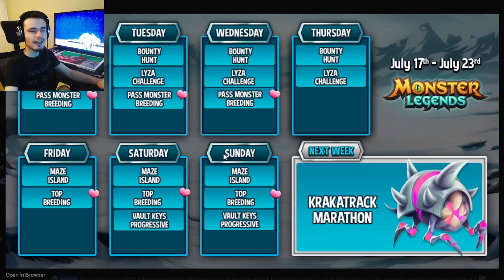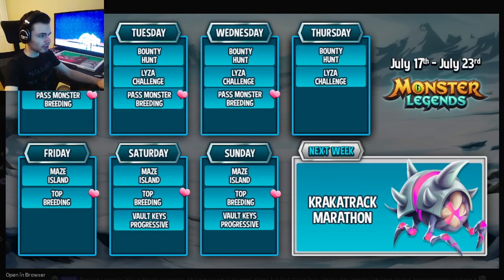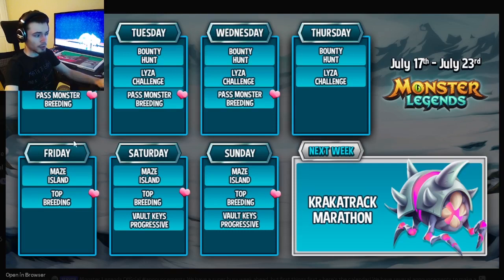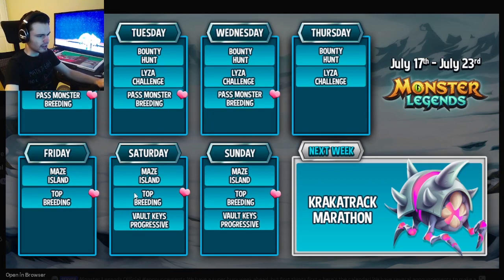Monster Legends NEW Team Marathon & Maze Island LEAKED!